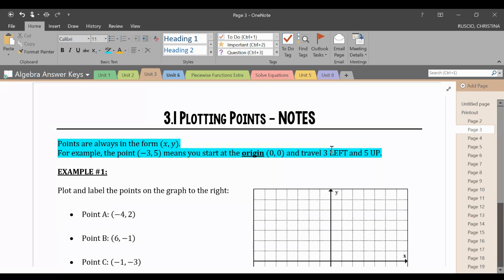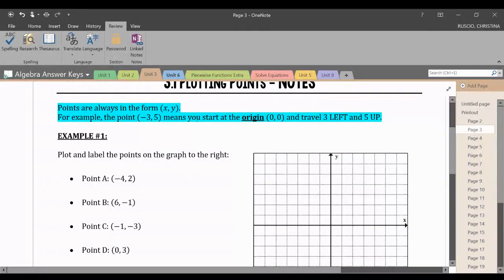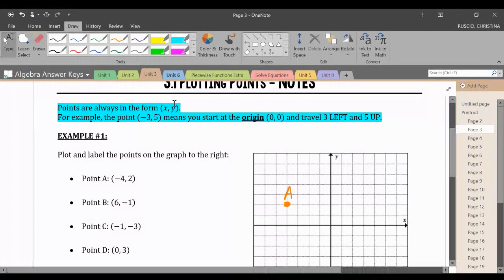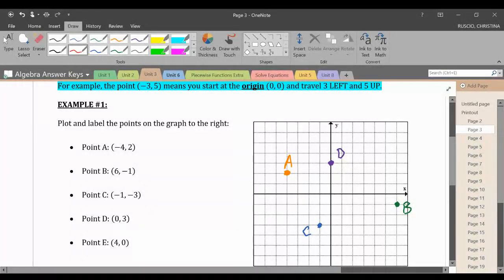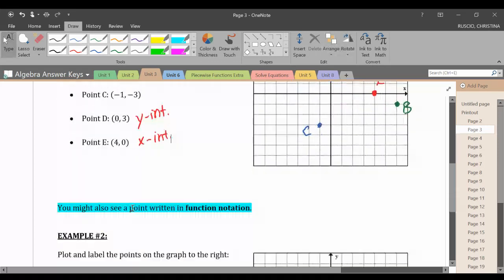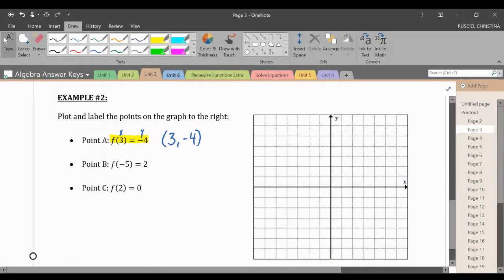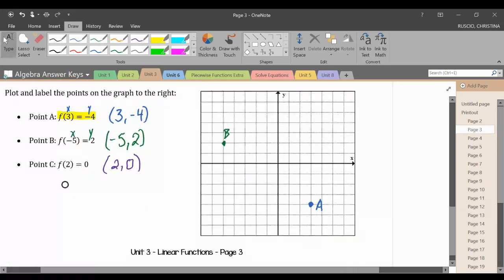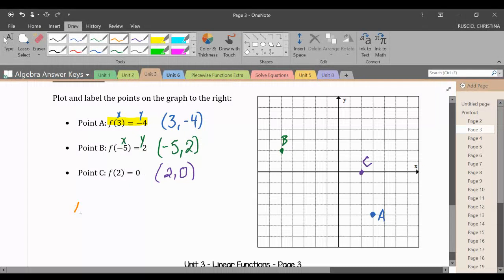3.1 Plotting Points Notes